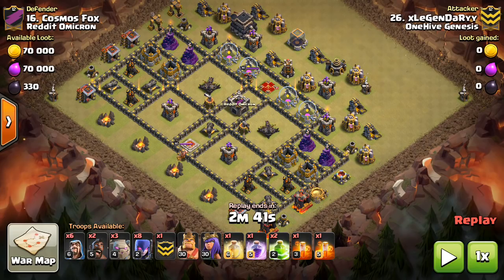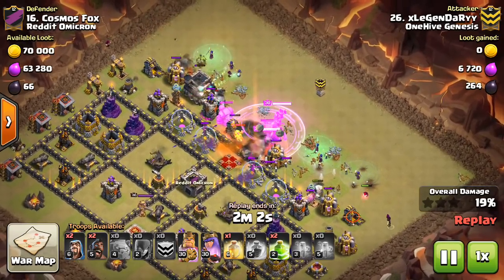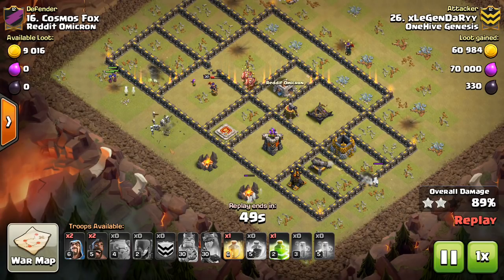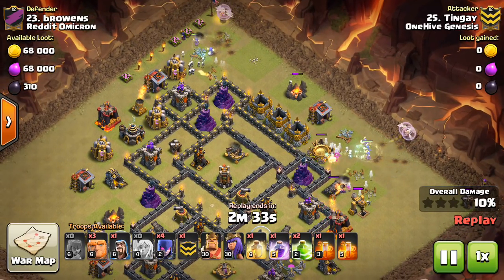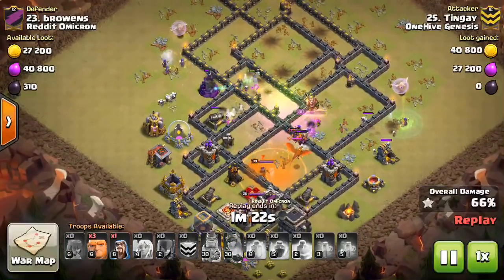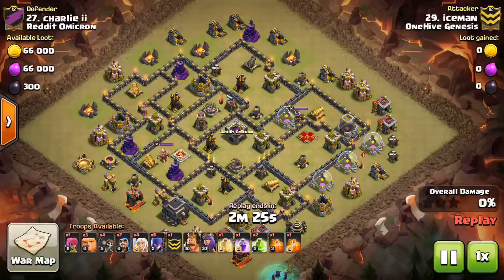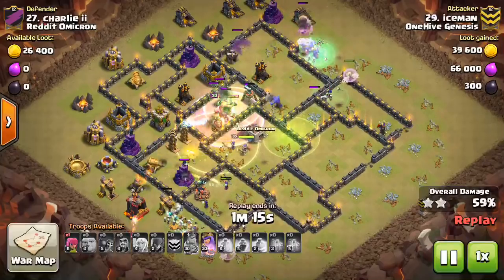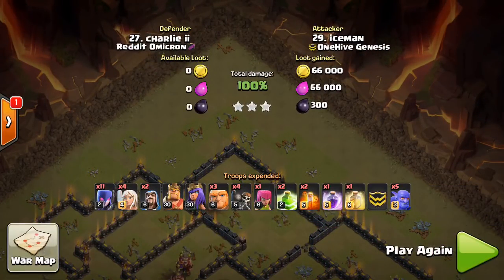Mass Witch Attacks - TH9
Showcasing some successful attacks using mass witch compositions at town hall 9!

Clash on!